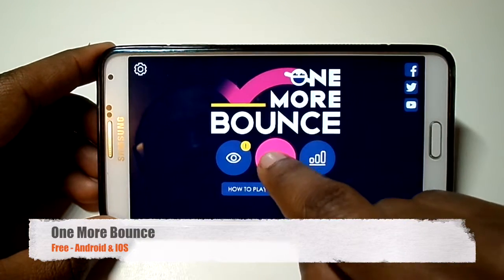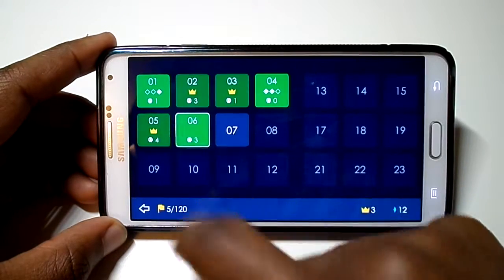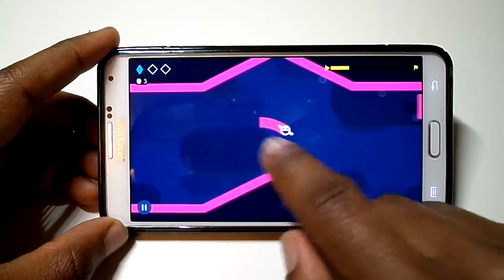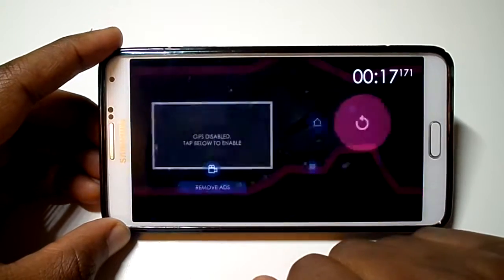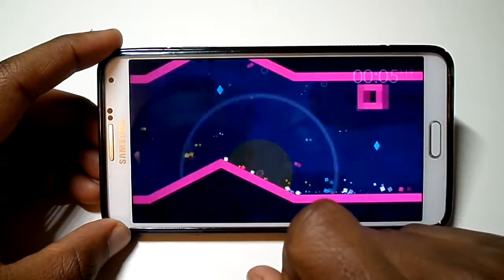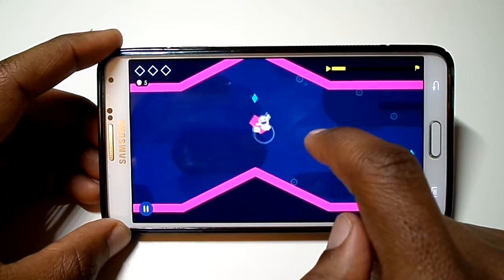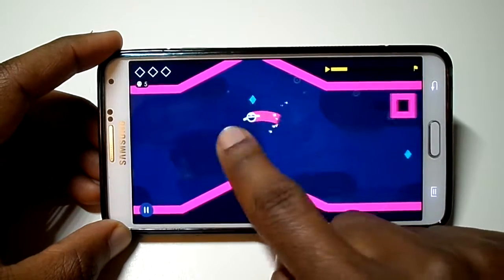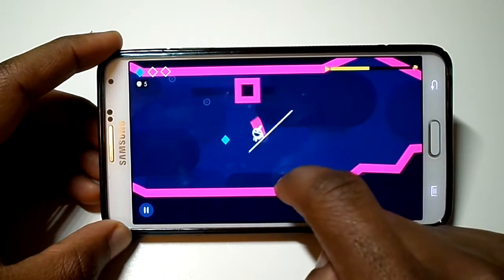One More Bounce | Featured App Friday Ep. 1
PSN: ScootDozier
Xbox: NerdGadget